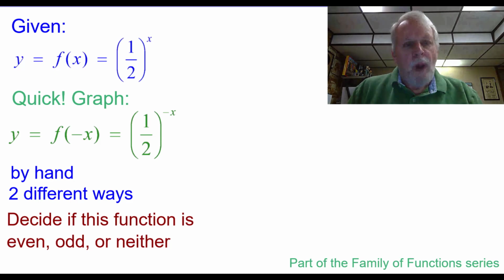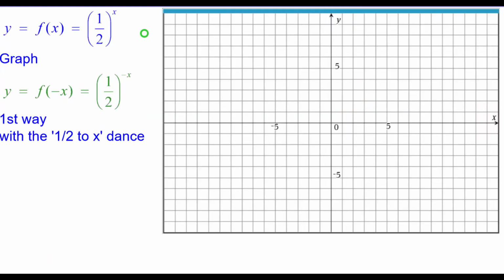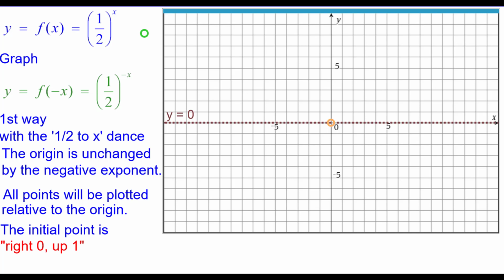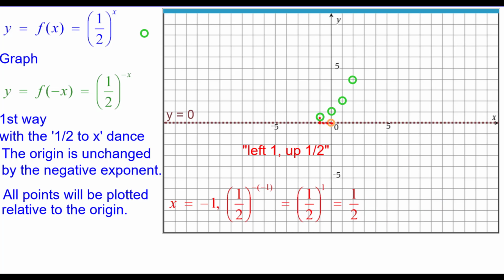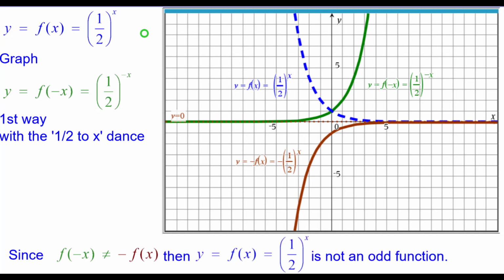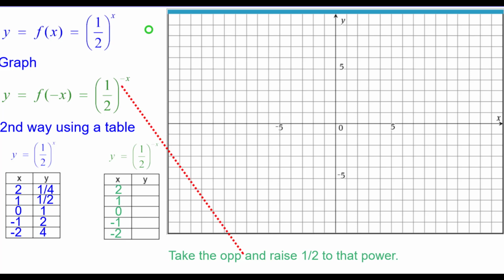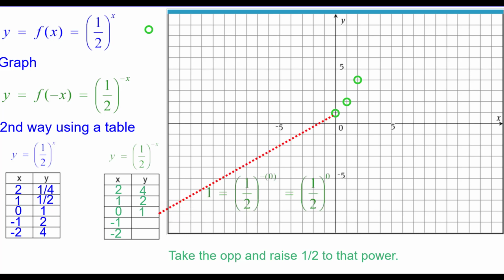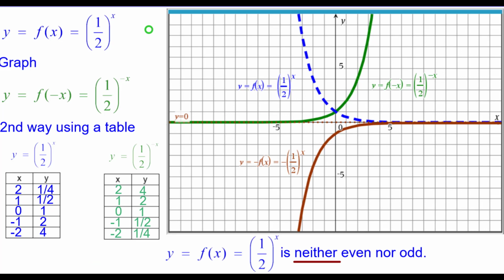08N_Quick!_Graph_y=(one-half)_to_the_(-x)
This is a very quick review of how to graph y = (1/2)^(-x) with the ‘1/2 to the x dance' and by table.